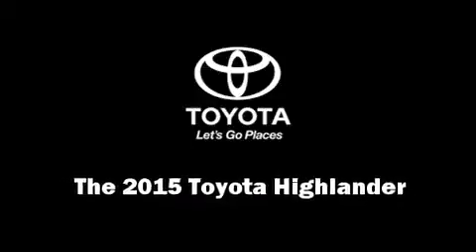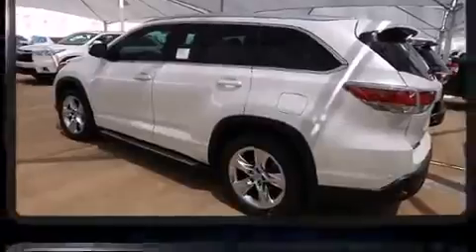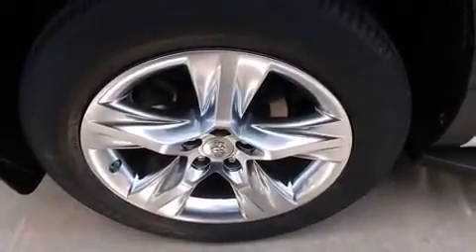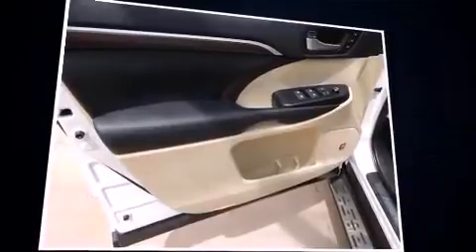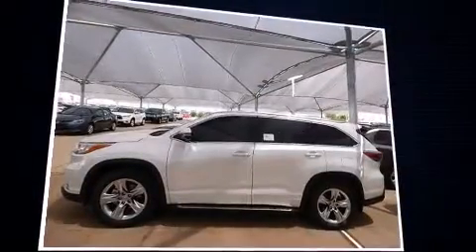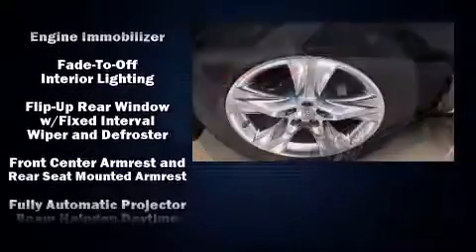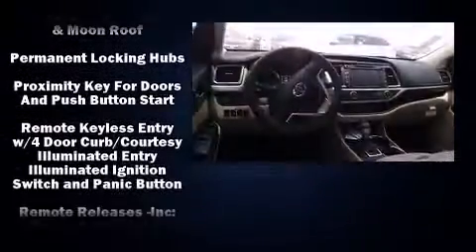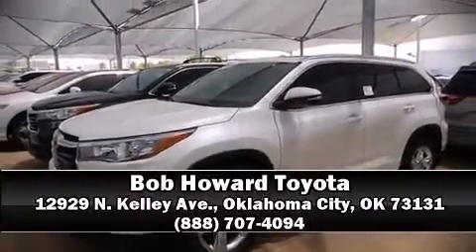2015 Toyota Highlander Limited Platinum V6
12929 N. Kelley Ave.

Discerning drivers will appreciate the 2015 Toyota Highlander. Under the hood you'll find a 6 cylinder engine with more than 270 horsepower, and for added security, dynamic Stability Control supplements the drivetrain. A wealth of standard features means that you no longer have to sacrifice. Such as cruise control, leather upholstery, a built-in garage door transmitter, a trip computer, front fog lights, power moon roof, lane departure warning, and air conditioning. Rear passengers enjoy the seat heating functionality, keeping them warm during the winter months. Passengers in the third row enjoy seat back reclining functionality, providing an extra level of comfort and convenience. Premium sound drives 12 speakers, providing you and your passengers a sensational audio experience. Safety equipment has been integrated throughout, including: dual front impact airbags, front SIDE impact airbags, traction control, brake assist, anti-whiplash front head restraints, a panic alarm, an emergency communication system, and 4 wheel disc brakes with ABS. Sophisticated all wheel drive technology maintains a firm grip on the road. We pride ourselves in consistently exceeding our customer's expectations. Stop by our dealership or give us a call for more information.